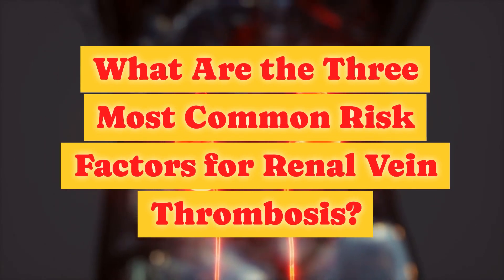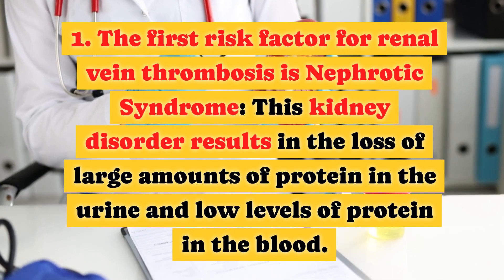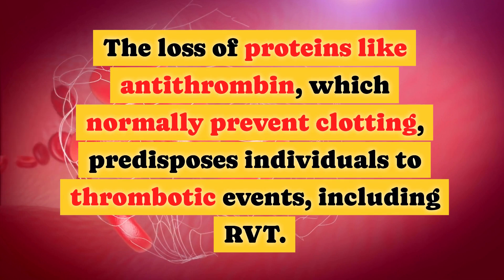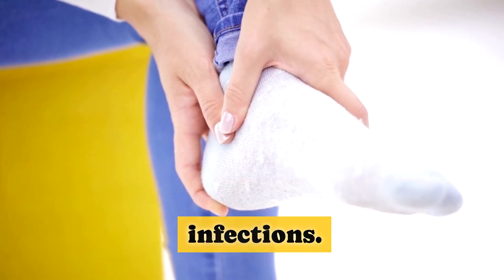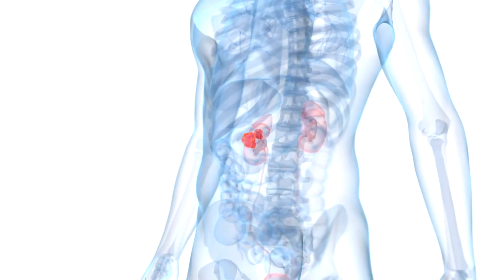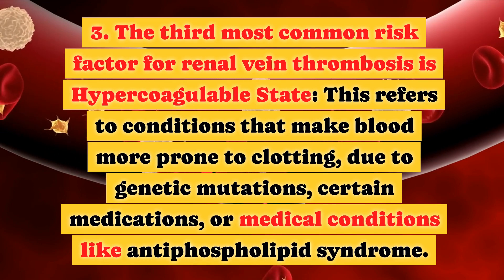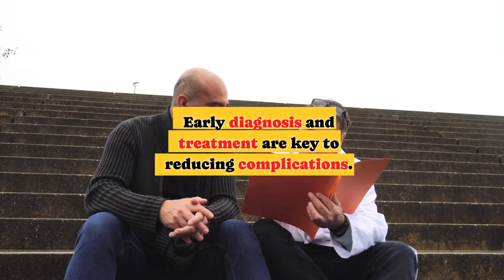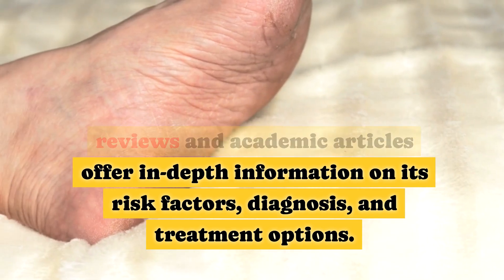What Are the Three Most Common Risk Factors for Renal Vein Thrombosis?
This all-encompassing educational resource offers an exhaustive examination of renal vein thrombosis, a condition often interrelated with deep vein thrombosis and portal vein thrombosis. Targeting healthcare professionals and interested individuals, the lesson demystifies what causes renal vein thrombosis and the meaning of renal vein thrombosis in a clinical context.

The tutorial delves into the complex relationship between renal vein thrombosis and nephrotic syndrome, detailing how nephrotic syndrome can be a precipitating factor for renal vein thrombosis. It further explores the differential diagnosis of renal vein thrombosis, providing healthcare professionals with the knowledge and tools to distinguish this condition from others, such as renal cell carcinoma.

For those involved in diagnostic imaging, the lesson covers renal vein thrombosis radiology and renal vein thrombosis ultrasound techniques that are key in the diagnosis and management of this condition. It offers a specialized section on how to pronounce renal vein thrombosis and how to say renal vein thrombosis to ensure clear and effective communication among healthcare providers.

In addition to conventional medical approaches, the tutorial also addresses emerging findings and case studies, aiming to provide a holistic view of renal vein thrombosis.

By repeatedly integrating key terms like renal vein thrombus, deep vein thrombosis, portal vein thrombosis, and nephrotic syndrome, this educational guide serves as a comprehensive resource for understanding the intricacies of renal vein thrombosis—from its causes and symptoms to diagnosis and management strategies.